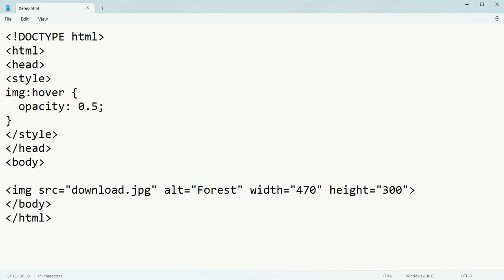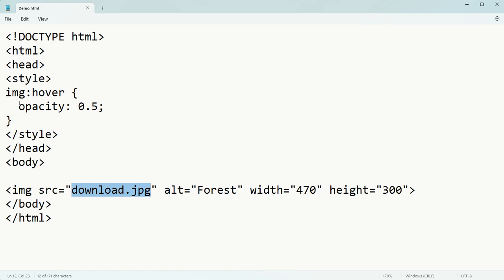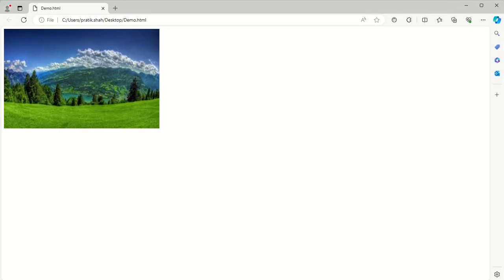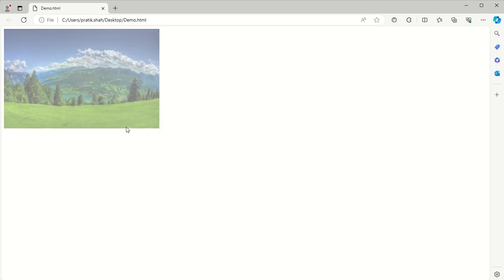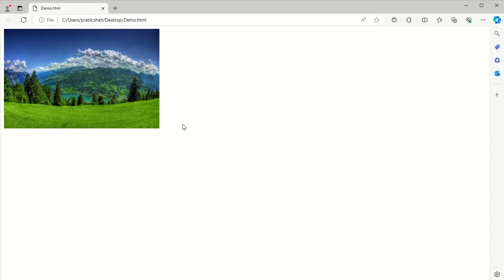Make Your Images Pop! 💥 CSS Opacity & Hover Effects Explained (2026)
Ever wondered how professional websites make their images change when you hover over them? In this CSS tutorial, we dive deep into the opacity property and show you exactly how to create a sleek, modern hover effect for your web projects! 🚀

[What You’ll Learn] In this video, we cover:

The fundamentals of the CSS opacity property.

How to use the :hover pseudo-element to trigger transitions.

Setting up fallback alt text and image dimensions.

A step-by-step walkthrough of the code from scratch.

[Code Snippet Used in Video]

CSS

img:hover {
  opacity: 0.5;

[Timeline] 0:00 - Introduction to CSS Opacity 0:15 - Setting up the HTML Image Tag 0:35 - Writing the CSS Hover Effect 0:55 - Live Demo & Result